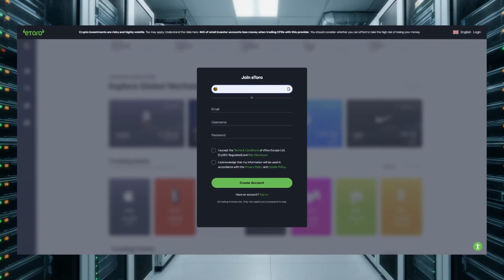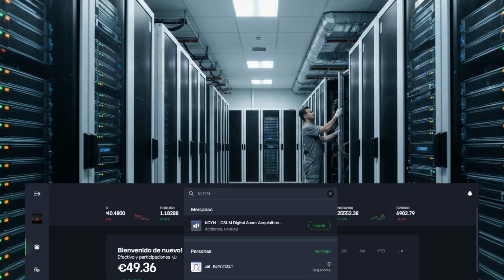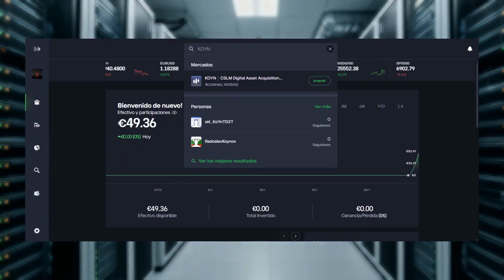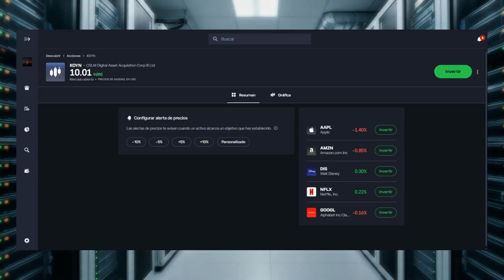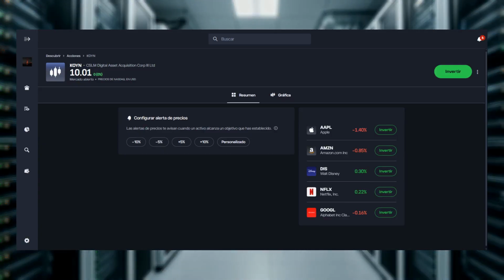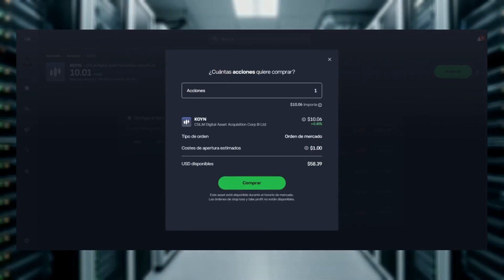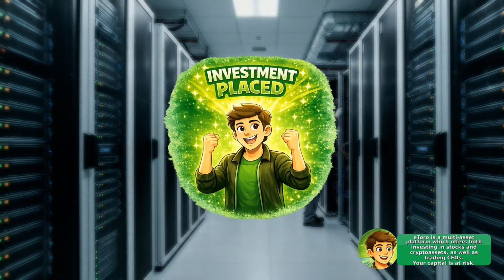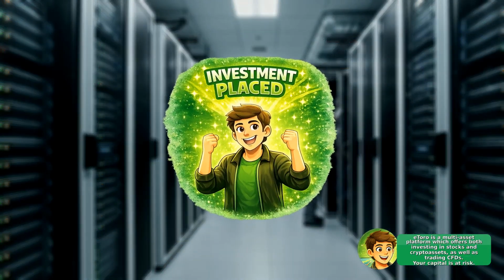How to Buy CSLM Digital Asset Acquisition Corp III Ltd Stock (KOYN)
Educational guide showing how to buy shares of CSLM Digital Asset Acquisition Corp III Ltd (KOYN) using a brokerage platform.

CSLM Digital Asset Acquisition Corp III Ltd is a special purpose acquisition company focused on opportunities in the digital asset sector, listed on the NASDAQ under the ticker KOYN. This short tutorial walks through the basic steps to locate the stock, place an order, and view your position once the trade is executed.

Steps covered:
1) Register with a broker such as eToro and complete account verification. 2) Use the platform search to enter the ticker KOYN and select the NASDAQ listing. 3) Open the asset page to review company details and the price chart. 4) Choose an investment amount, review the order, and confirm the buy. 5) Monitor the position in your portfolio after execution.

Verification usually requires a government-issued ID and proof of address, and you will need to add funds before placing a trade. If the market is closed your order may be queued or executed in the next session depending on order type.